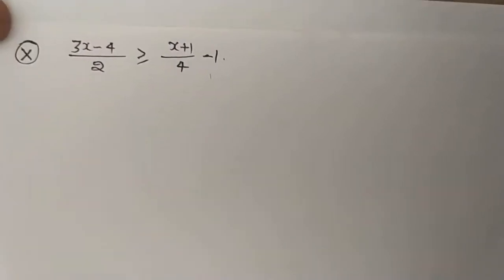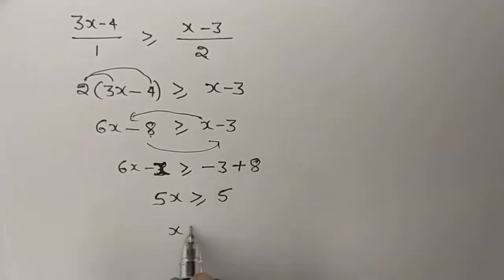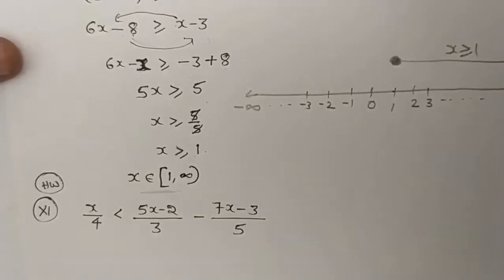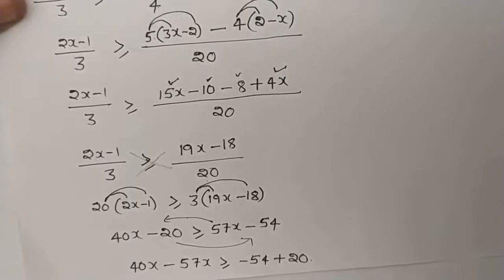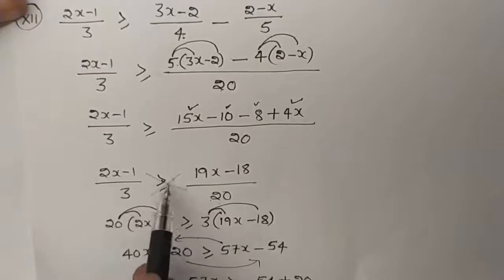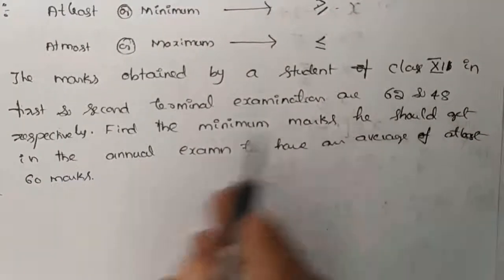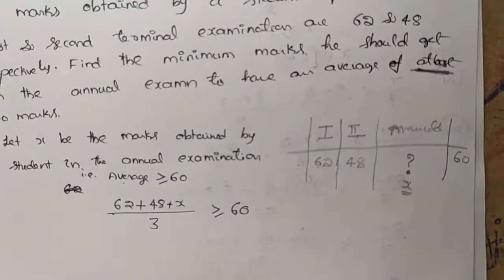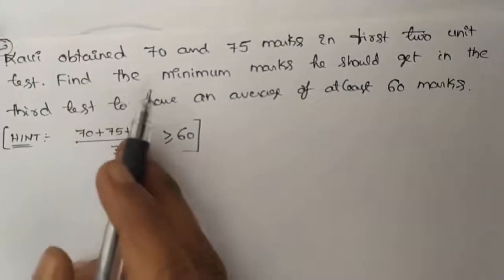Linear Inequalities-4 of Class11 NCERT by SHAFI